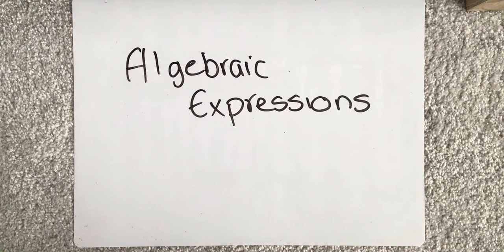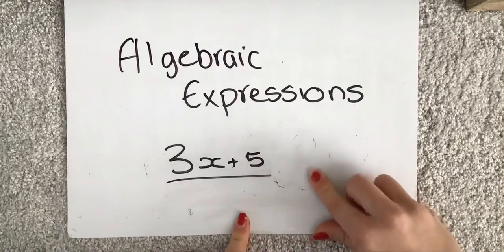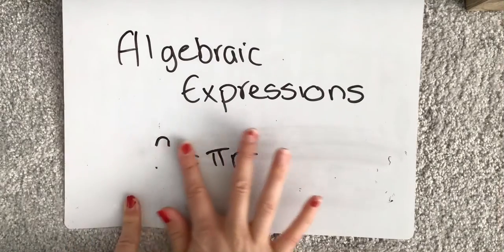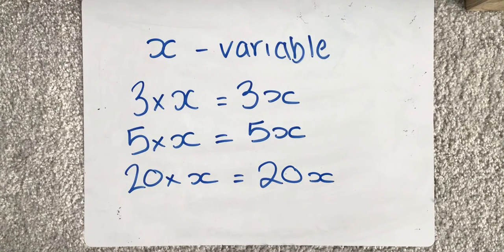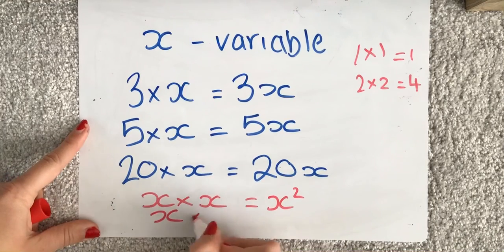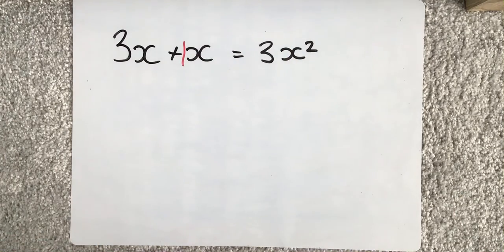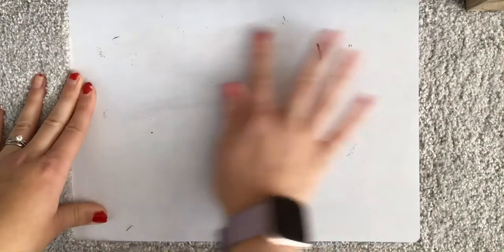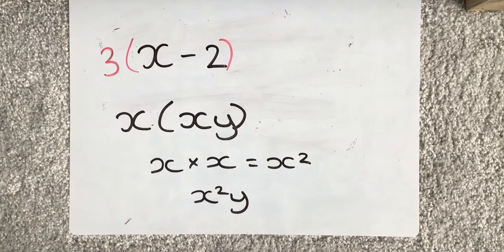Simplifying algebraic expressions lesson 1 talk through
Overview lesson on how to simplify algebraic expressions